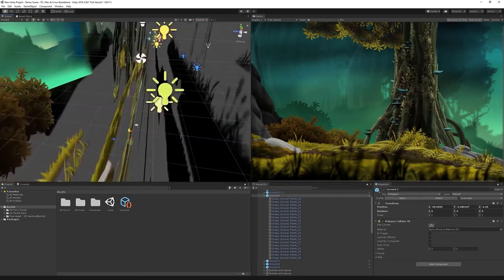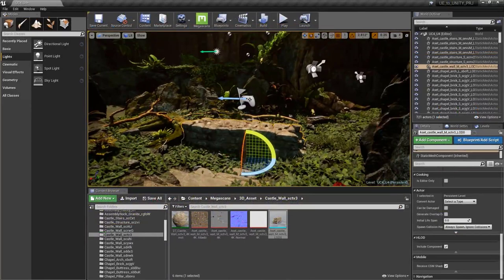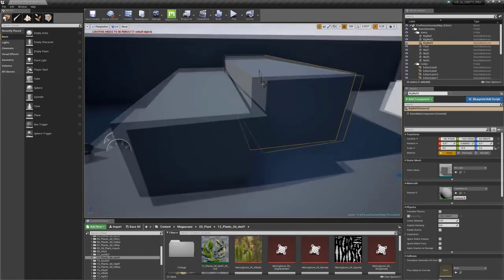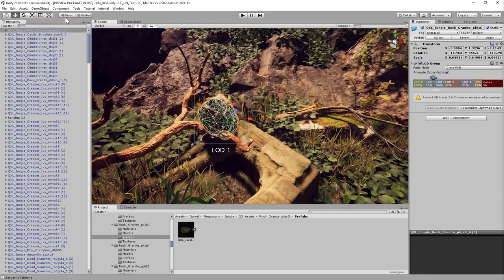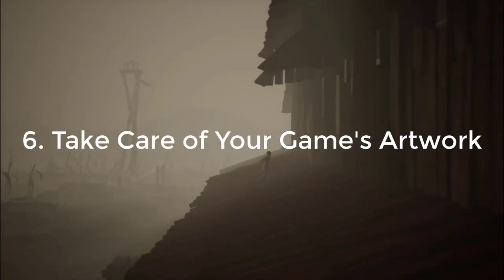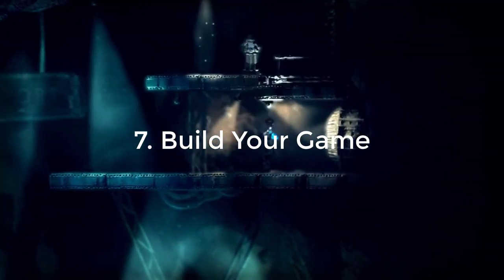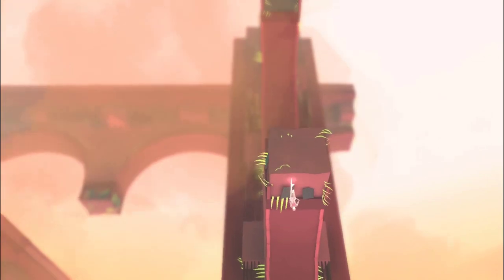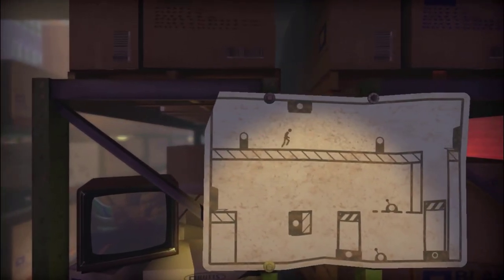How To Get Into Games Development: Make Your First Game Now | Spectra Games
Hello everyone, this is Daoud Walid, and today, I am back with you with another video guys, in this one, we will be looking at how to get started in games development, and in my opinion, the best way to start learning something is through starting the work on the game, so in this video, we will be looking at 10 steps to start making your first game, let's get started now.

00:00 Intro
00:36 Choose Your Game Engine
02:20 Learn The Basics Of Your Game Engine
02:51 Pick a Concept
03:49 Do Your Research
04:17 Start Building Your Prototype
05:16 Take Care Of Your Game's Artwork
06:25 Build Your Game
07:03 Test Your Game
07:31 Publish Your Game
08:15 Market The FInished Product
08:53 Outro

So, this is the end of this video everyone, if you made it until the end I appreciate you so much, give this video a thumbs up, comment if you have any questions, subscribe, and answer the notifications bell, we are posting 2 videos every single week and you don't wanna miss them, and I will see you in the next one!

Spectra
Spectra Games
Daoud Walid
Games developer
Game Dev
how to get into games development
how to get into games dev
how to start games development
how to start games dev
how do i make my first game
how to finish your first game
making games
making 2d games
making 3d games
making a video game
everything about games development
how to start a games development career
learn games development
make your first game
how to make a video game
how to make a game
Spectra
Spectra Games
Daoud Walid
Games developer
Game Dev
making games
making 2d games
making 3d games